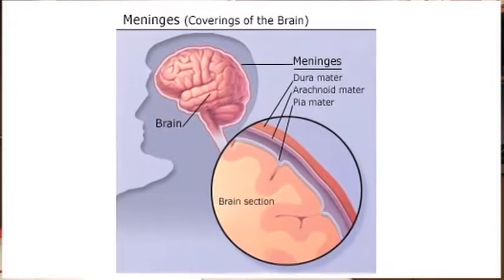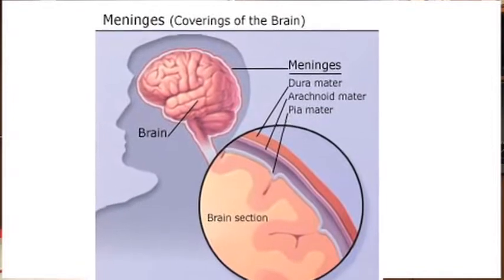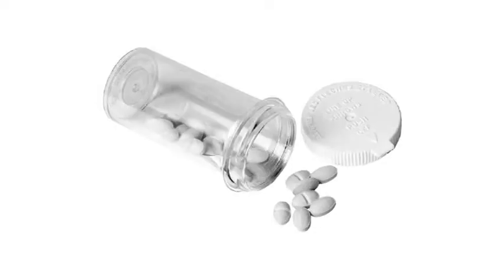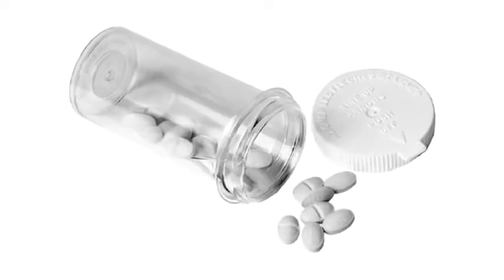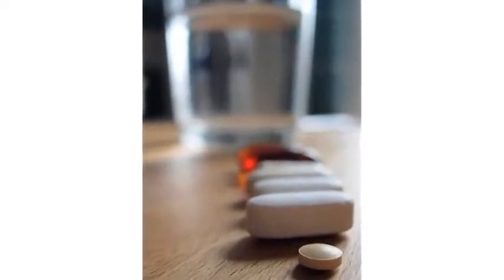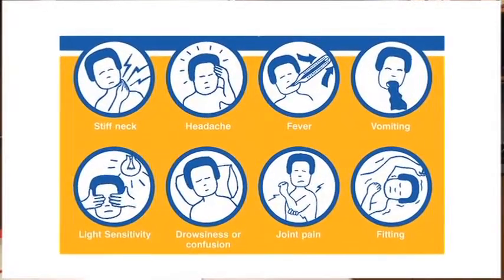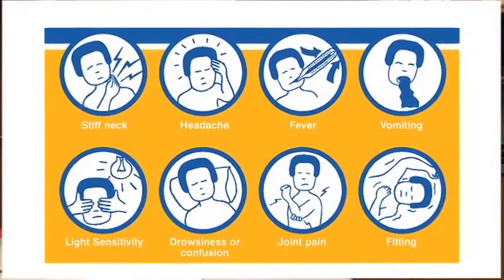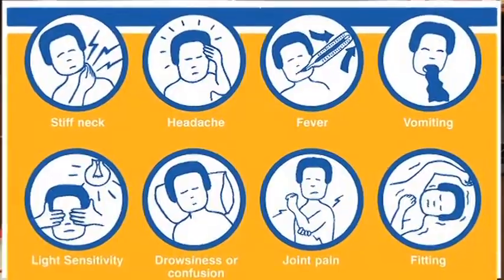Meningitis Information : Drugs That Cause Meningitis Symptoms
There are drugs that can cause meningitis symptoms when taken in excess, including non-steroidal anti-inflammatory drugs and anti-psychotics. Find out which drugs can cause symptoms similar to meningitis with helpful information from a doctor in this free video on meningitis.